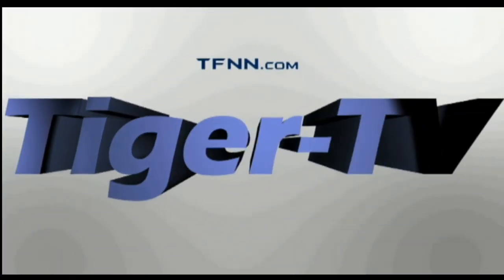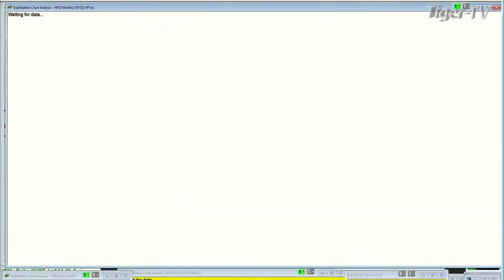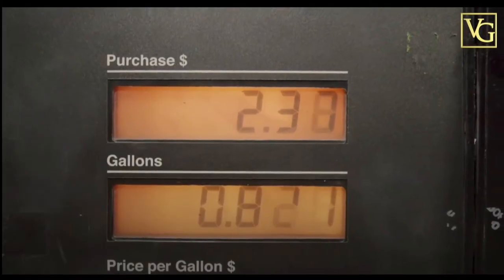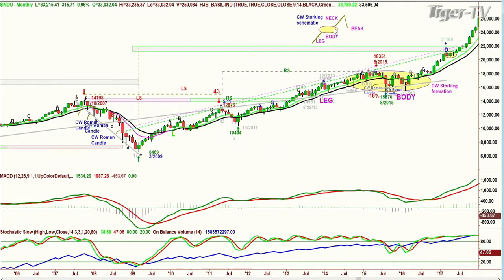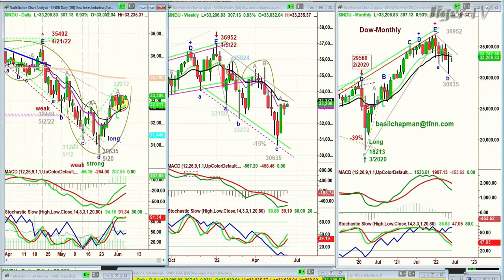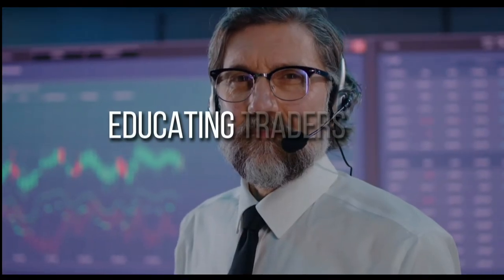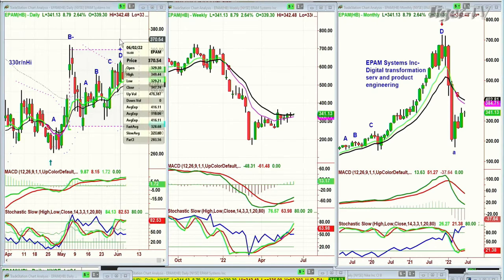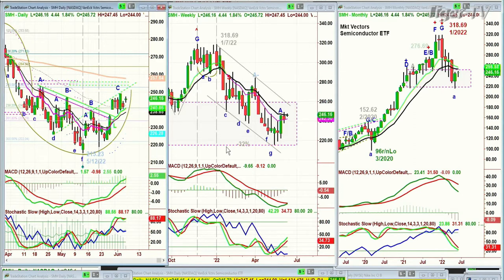June 6th, Tiger Technician's Hour on TFNN - 2022